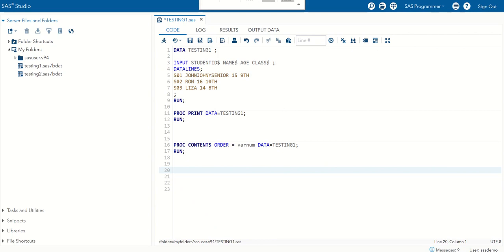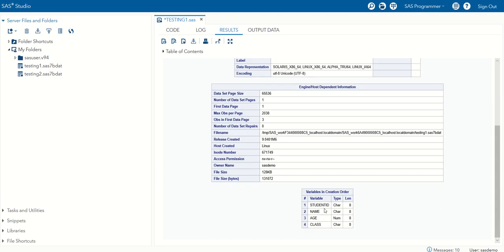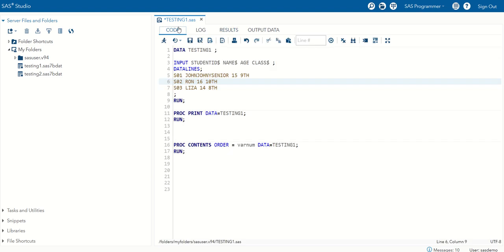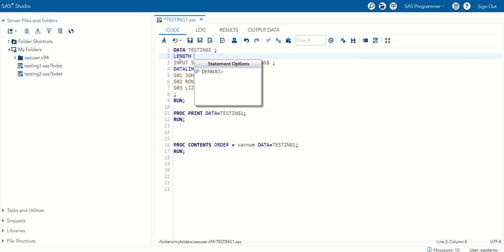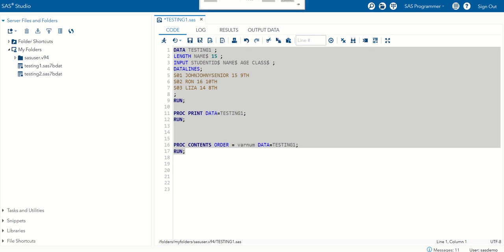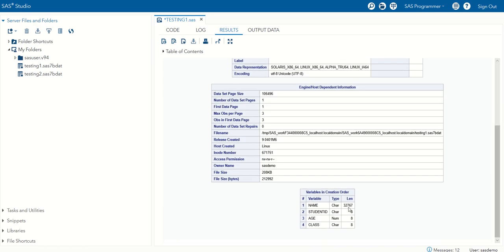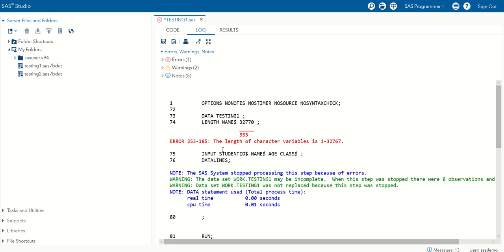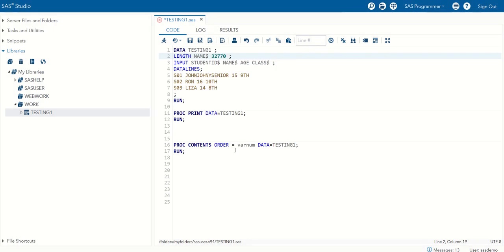SAS Programming StepByStep Changing the length of a char variable-Length keyword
In this video I explain how do we change the length of a char variable using Length keyword in SAS Programming